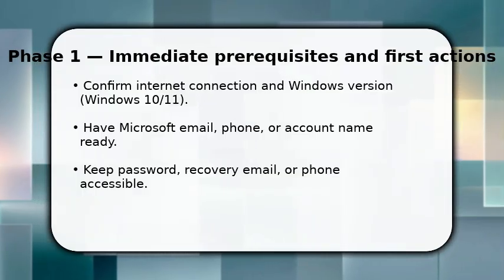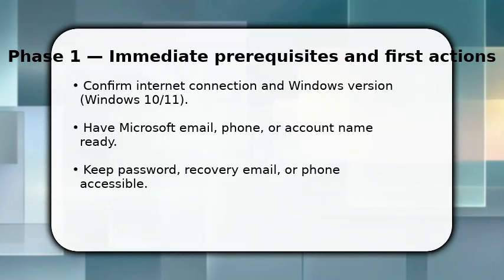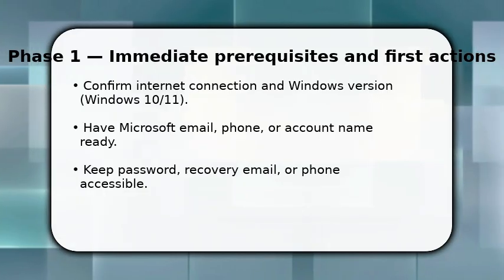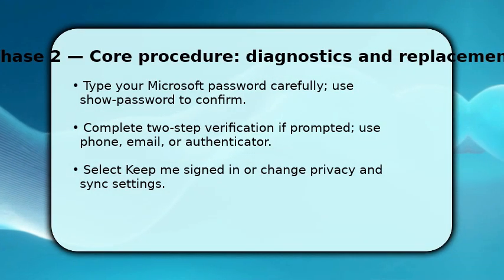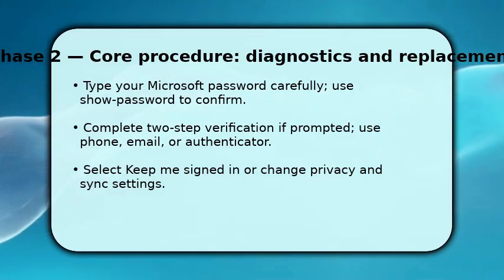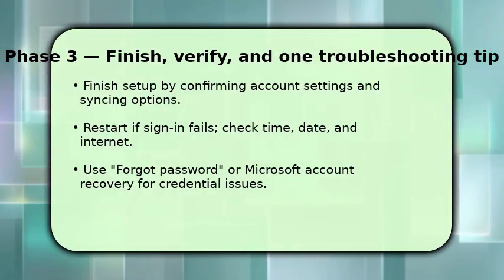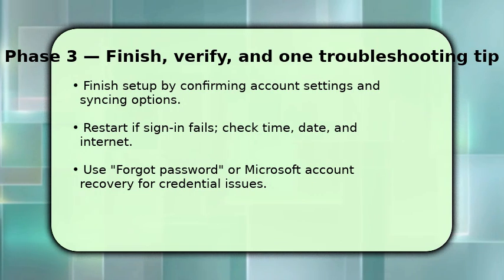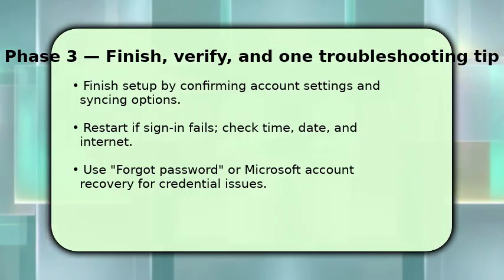How to Microsoft Sign in Pc - Step by Step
How to Microsoft Sign in Pc - Step by Step | 🔒 Surfshark VPN Deal — Stay private and secure. $1.99/mo + 3 Months Free ▸

Learn the step-by extricate process of signing into your Microsoft account on a PC with this comprehensive guide. From navigating to sign in page, entering credentials securely and troubleshooting common issues like forgotten passwords or two-factor authentication problems.

Microsoft Sign In, Sign In To Windows, How To Log Into Microsoft Account on PC, Forgot Password Troubleshooting, Two Factor Authentication Guide